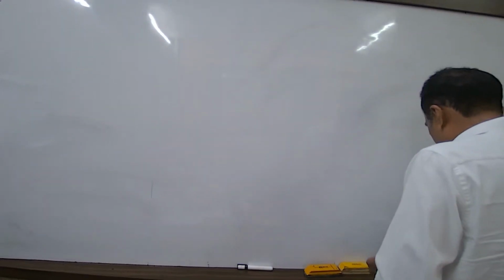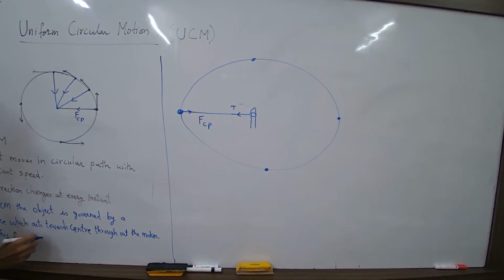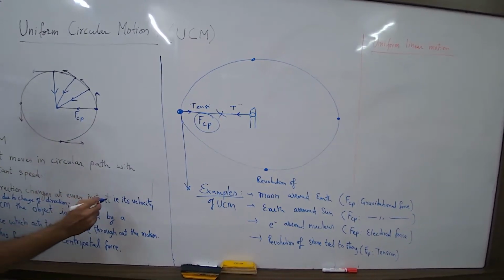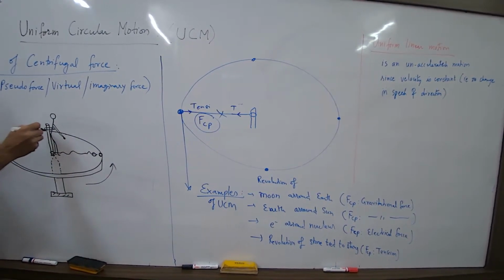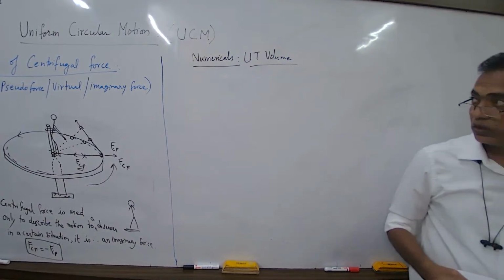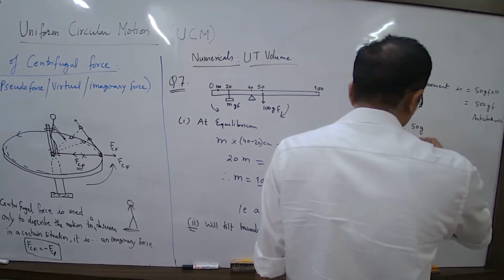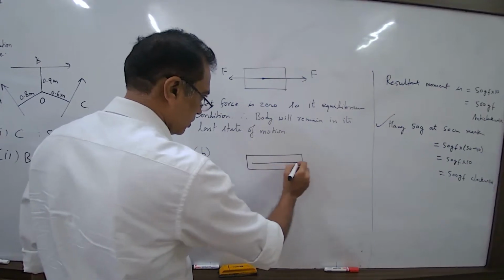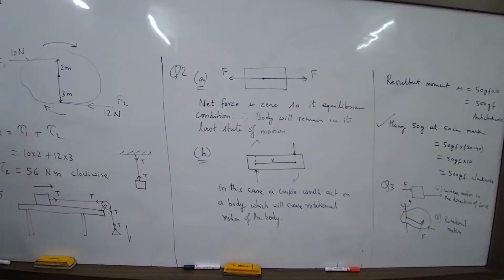SND23 - X ICSE PHYSICS UDAY S 15/04/2022